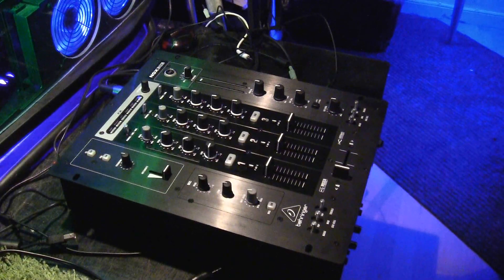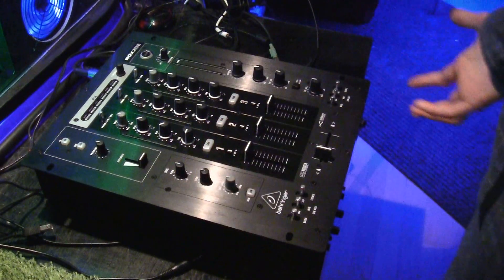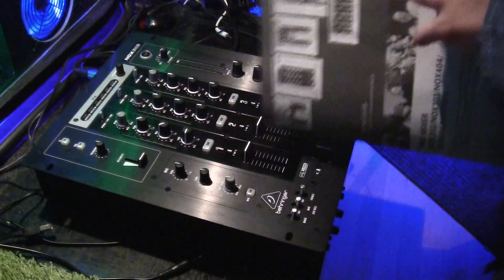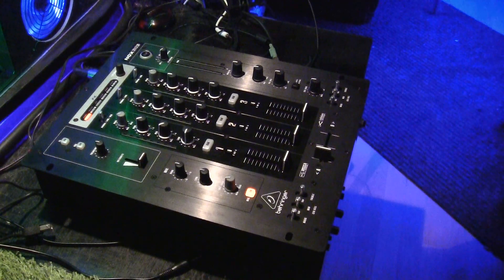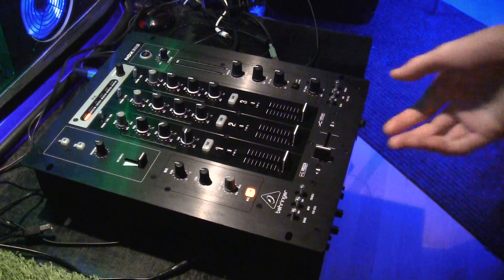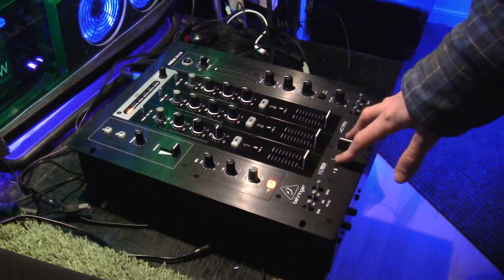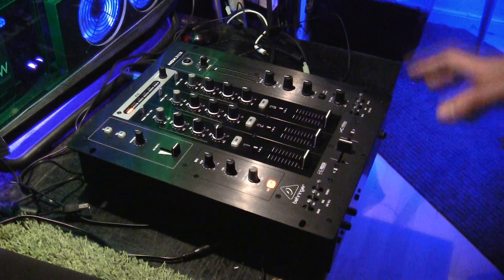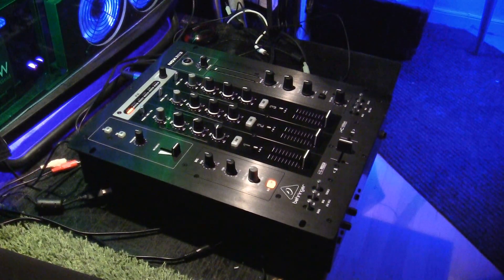Behringer NOX303. StopMotion Unboxing. For my Live Stream setup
Live Streaming / Recording Setup. Picture Album